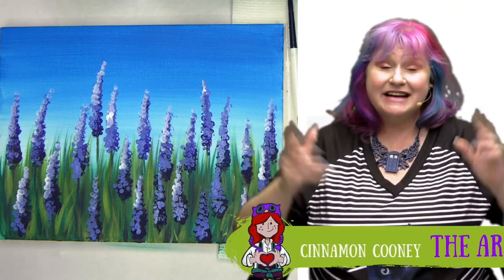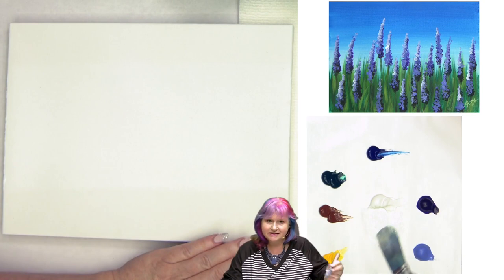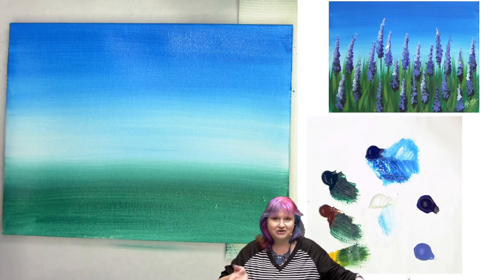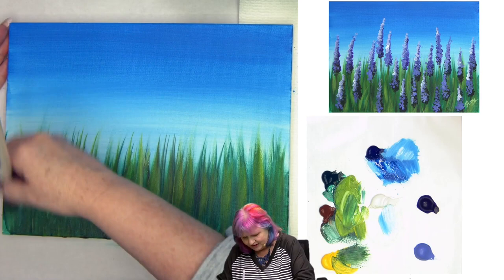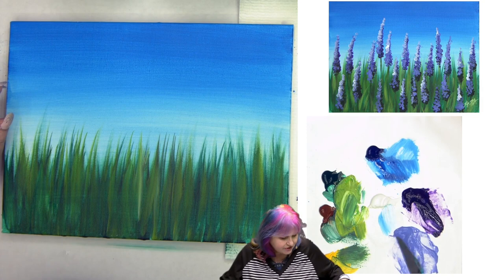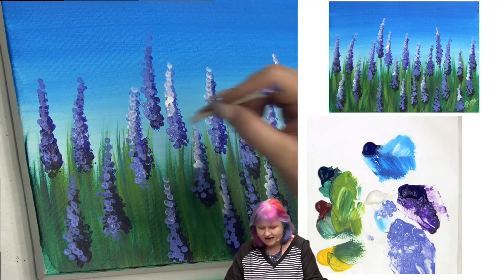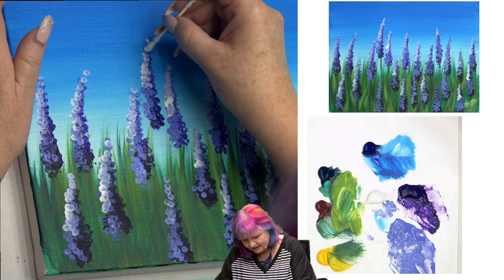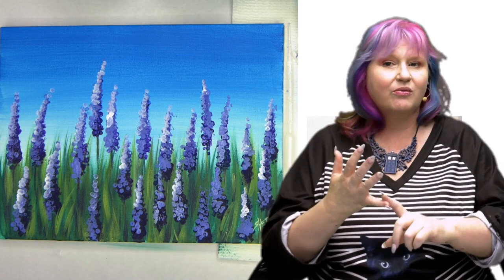EASY How To Paint Lavender Flowers with Q-Tips! 🌺 Beginner Acrylic step by Step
EASY How To Paint Lavender Flowers with Cotton Swabs 🌺🌸🌼 Acrylic painting Tutorial Step by Step AcrylicTutorial Painting course for Beginners who want a real acrylic painting step by step tutorial about how to paint better Flowers. Everything is 100% real time, multi Camera angles and fully explained so it's easy to understand. YOU CAN PAINT THIS !!
Chapters :
00:00     Intro
01:14     Step 1 Blue Sky Ombre
04:00     Step 2  Green Ombre
05:09     Step 3  Long Grass
08:17     Step 4  Dark Purple Buds
13:31     Step 5  Light Purple Buds
19:31     Step 6  Stems and Light Grass
22:07     SIGN

💜  Dioxazine Purple
💜  Light Violet or pruple
💩  Burnt Sienna
☁️  Titanium white
🖤 Mars black

🖼 CANVAS
9x12

Brushes
Inexpensive 1” wide  hog bright
Simply Simmons #10  Filbert Extra Firm
Simply Simmons #4 Round Extra Firm

🖍 OTHER TOOLS
Saral Paper
Artist Tape

Brushes -
Brushes: Please use these as a guide of what I am planning to use. These are brushes I use very often.  You do not need to have the exact brand of brushes that I use. Brands are D'artigny Raphael brush, Simply Simmons Extra Firm, Princeton  Catalyst and Select